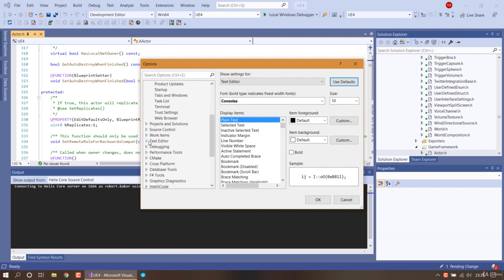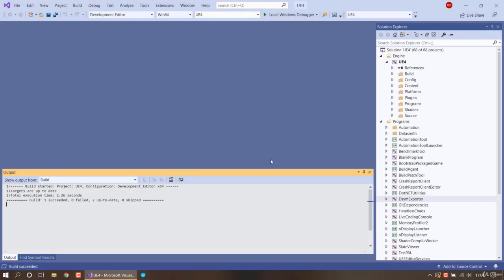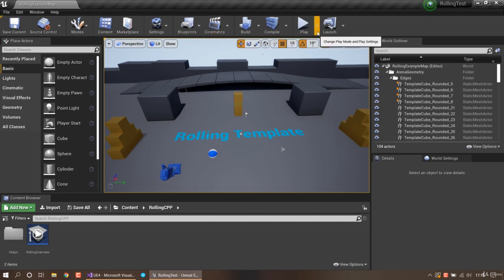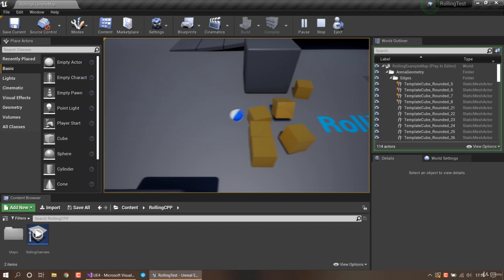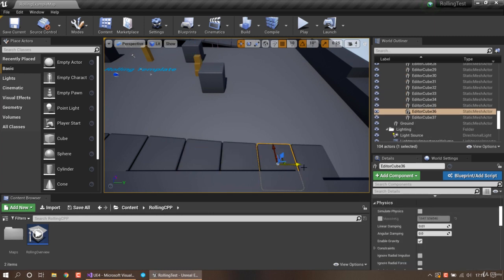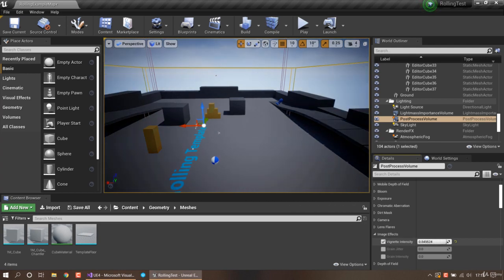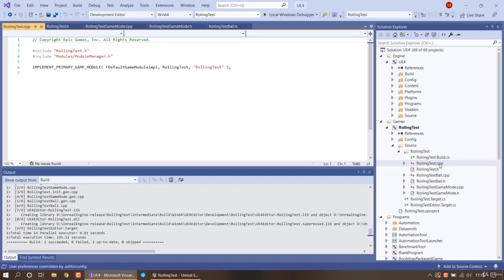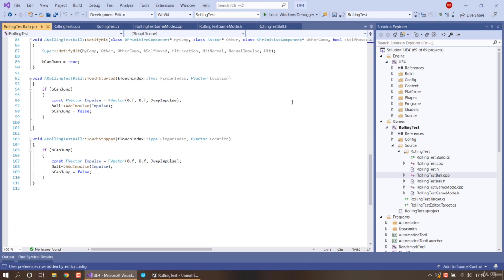001 Starting your first project